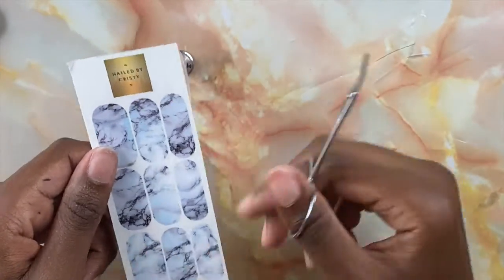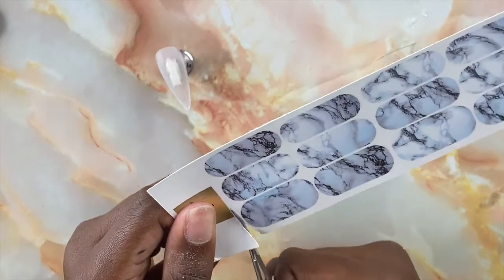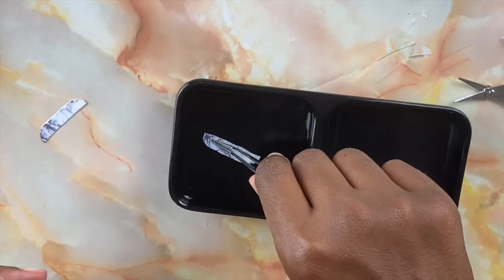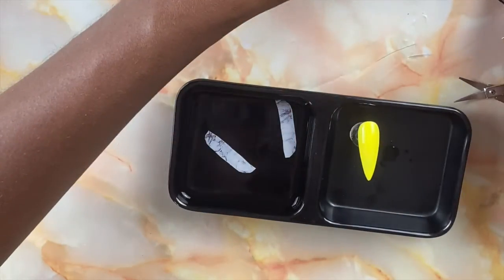YELLOW MARBLE STILETTO NAILS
links

- Crystal set: